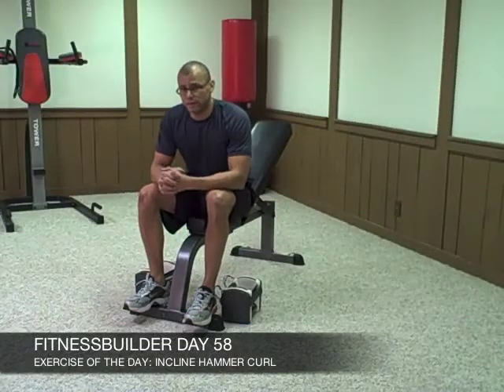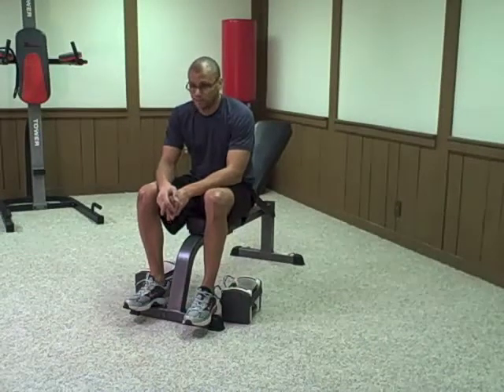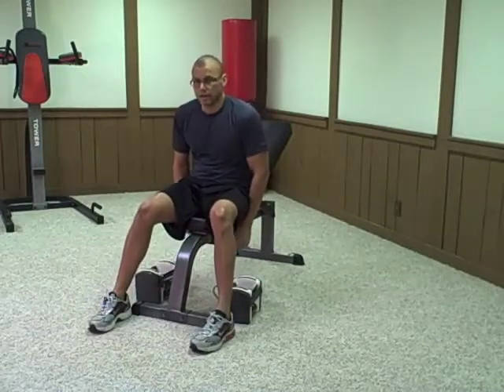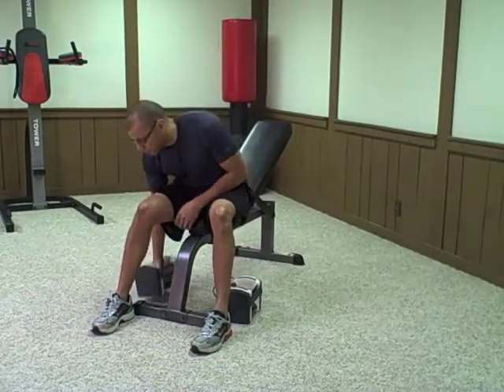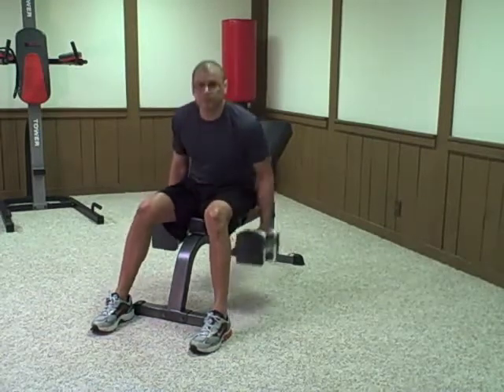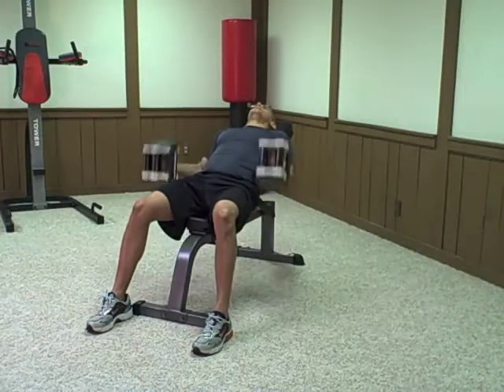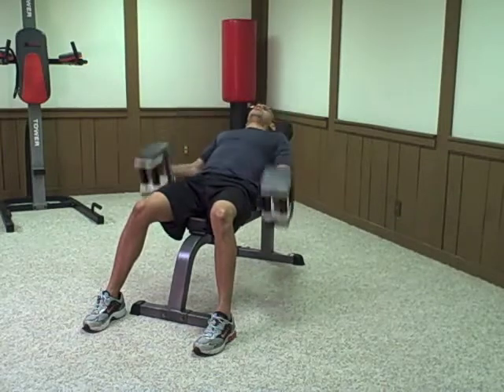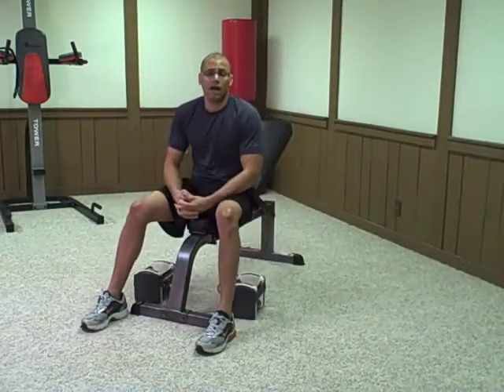FITNESSS BUILDER DAY 58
60 Days with Nat Jones FitnessBuilder Review Day 58. Exercise of the Day  Incline Hammer Curl.